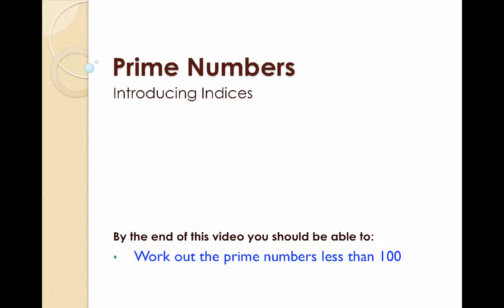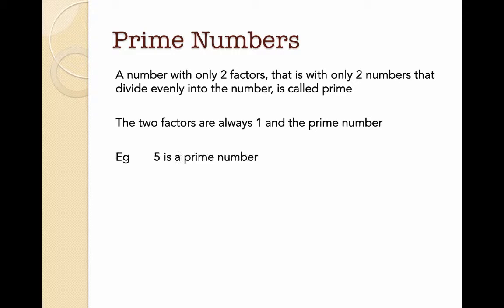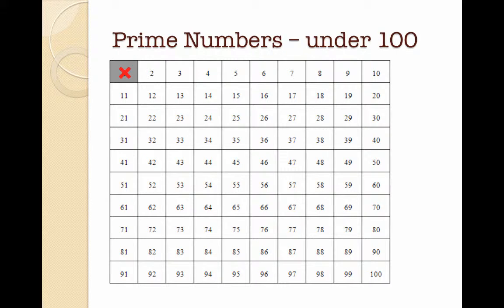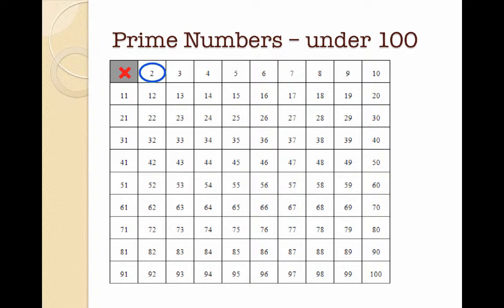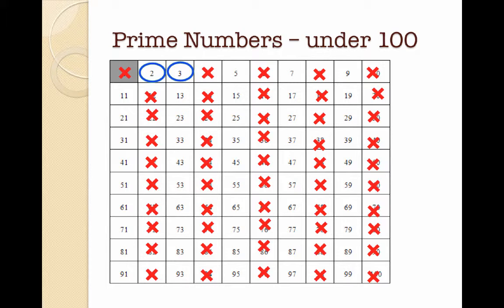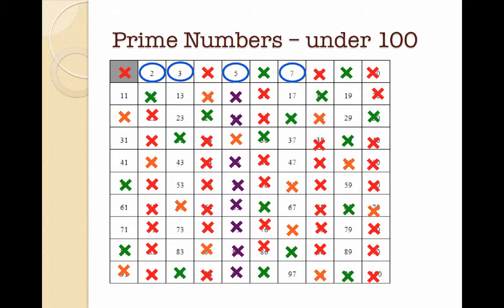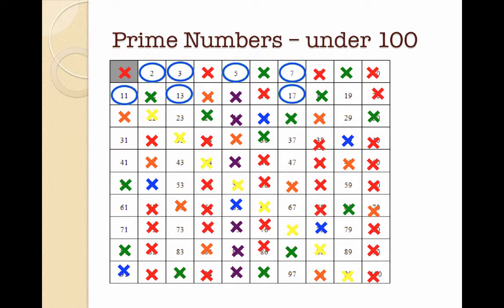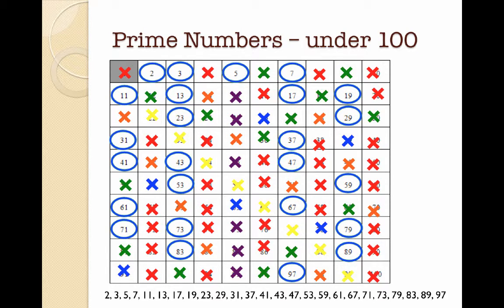U11L2V1 Prime Numbers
Look at prime numbers and how to find them on a hundreds chart